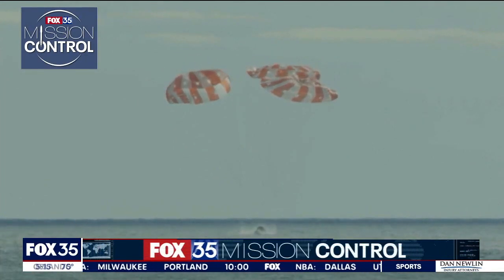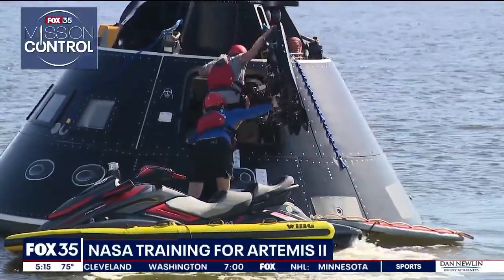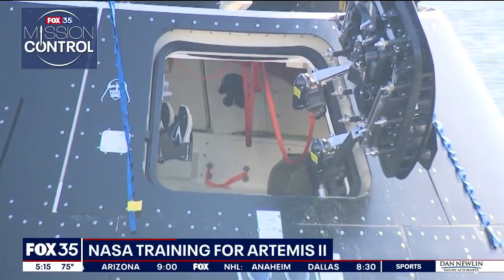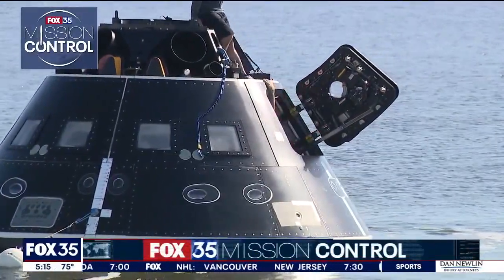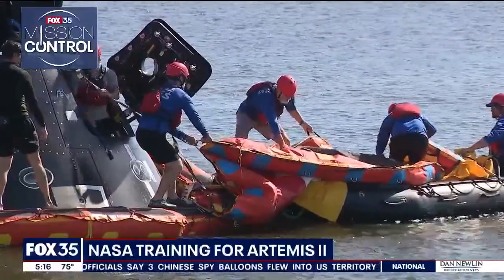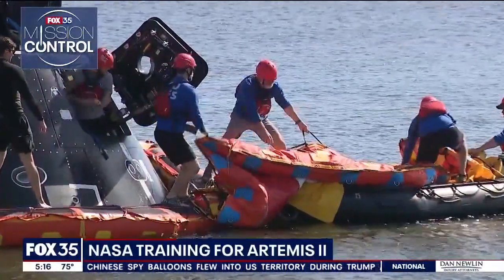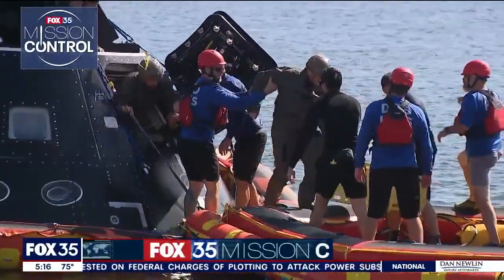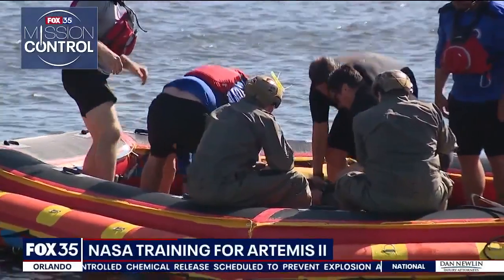NASA practices Artemis II splashdown recovery mission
The preparation for Artemis II is well underway. The second Artemis moon mission plans to bring astronauts back to the moon for the first time since 1972. This week, crews were training for the day those astronauts return to earth.